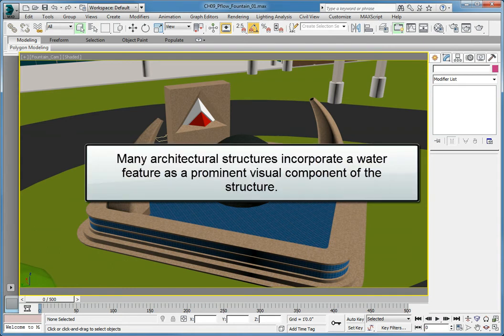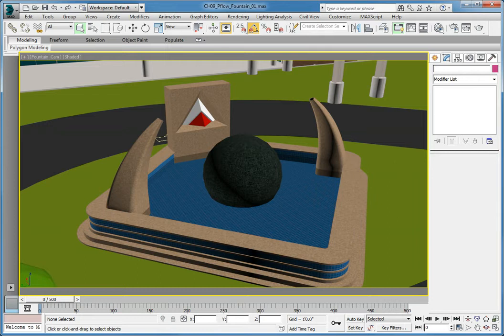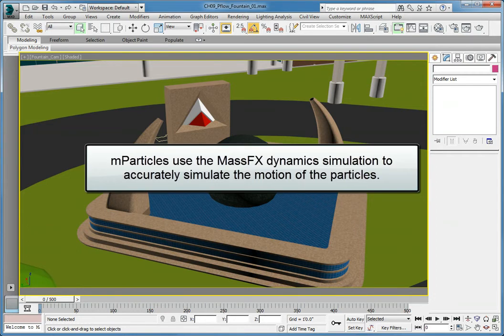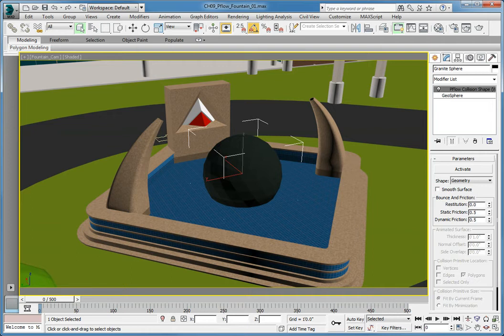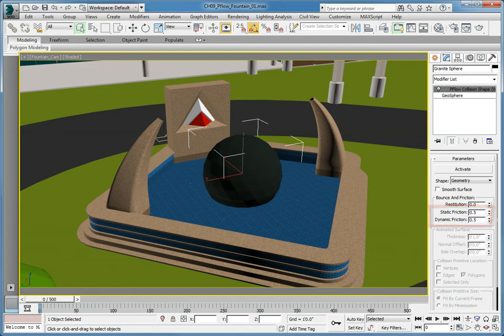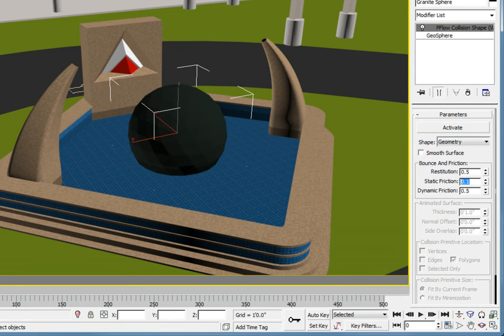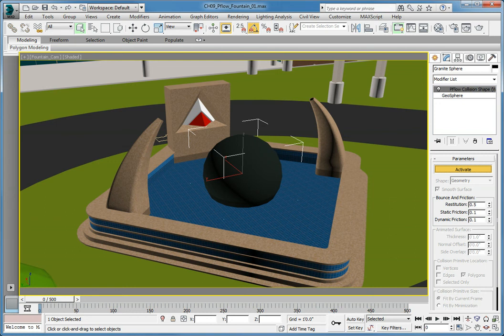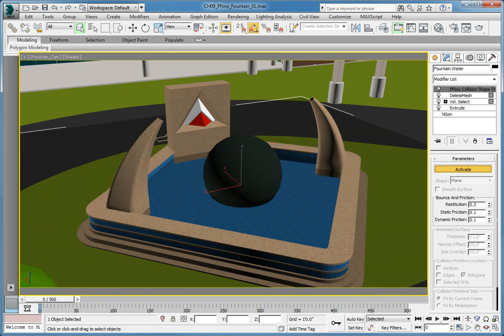Creating a Particle Flow Fountain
Use Particle Flow to create a simple particle fountain using Autodesk 3ds Max 2014.